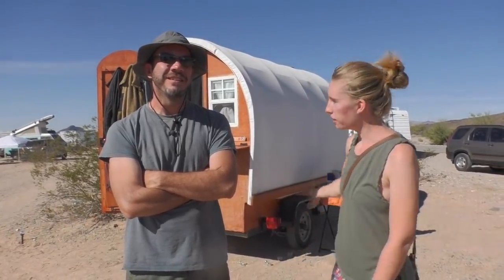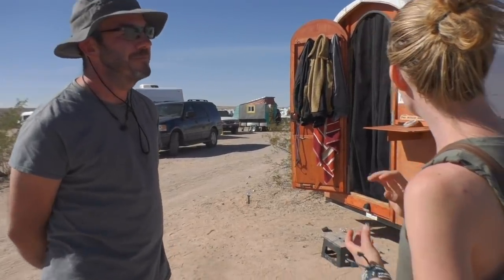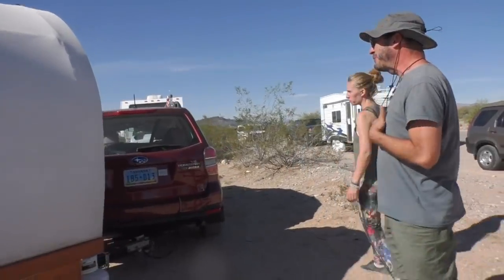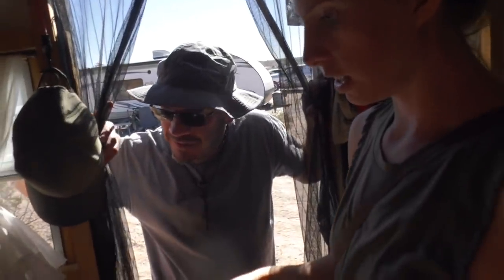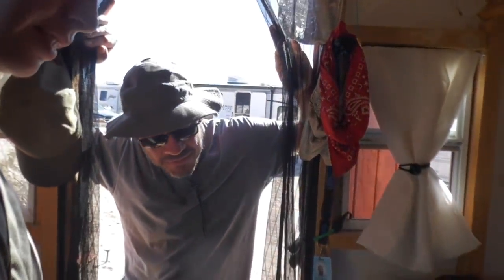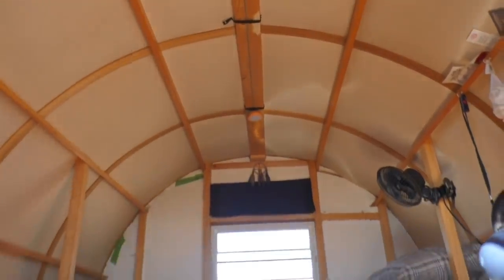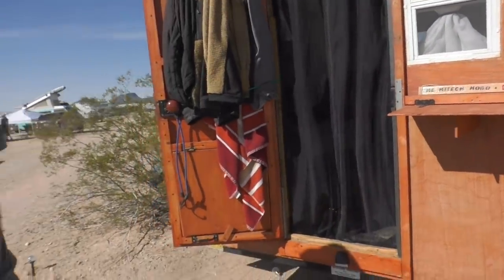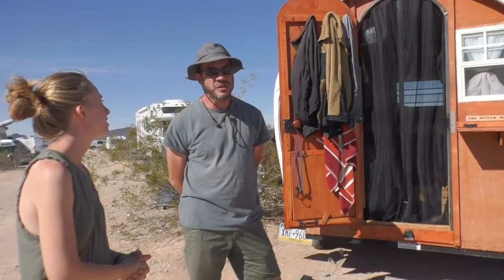Enigmatic Nomadics Interview The Hitech Hobo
Curiouse Kamrli's Channel on You Tube! v Connect on Facebook

Jamies personal Amazon wishlist

400 watt Solar Kit with Fridge and Fantastic Fan

OR

2/0 Copper Wire Lugs $19.17

150 Amp Circuit Breaker $24.99

12V Continuous Duty Solenoid $18.80

4 Z-Brackets